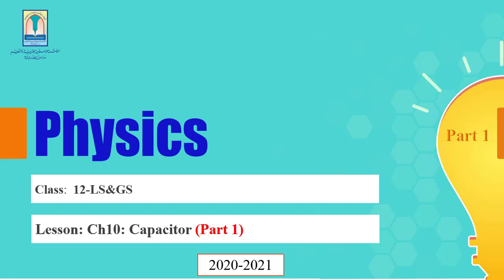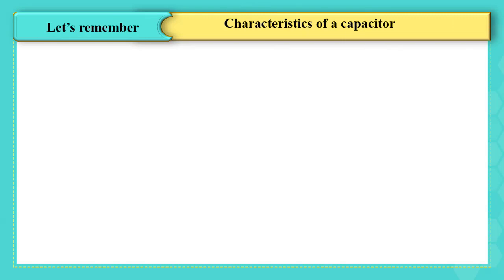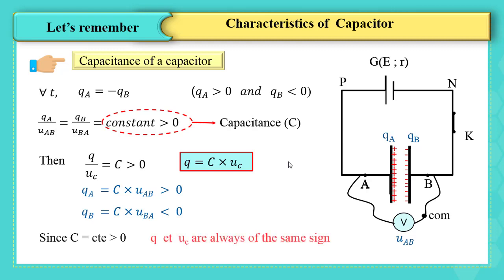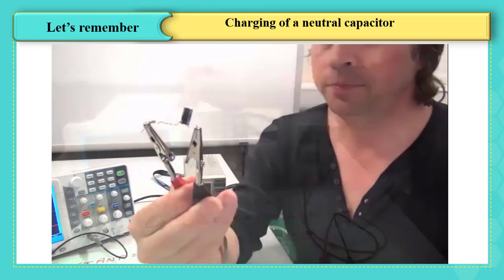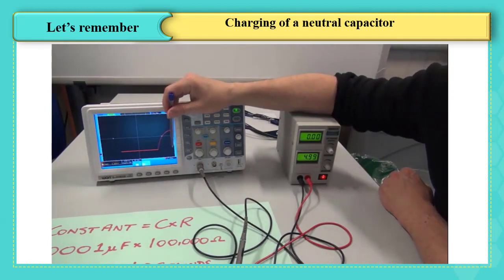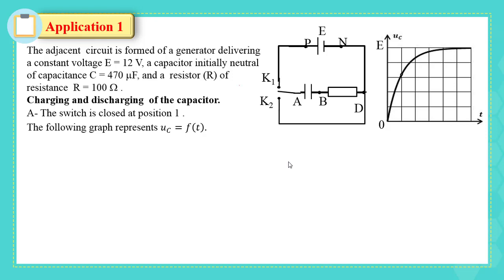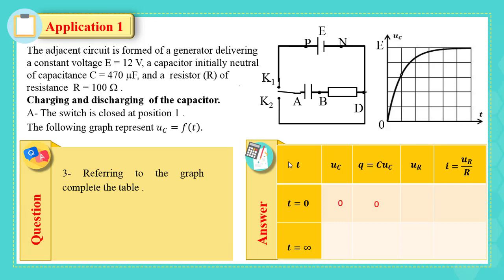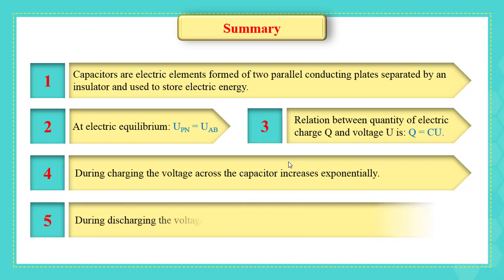Copy of GS LsS Ch10 capacitor part1 en 20 21